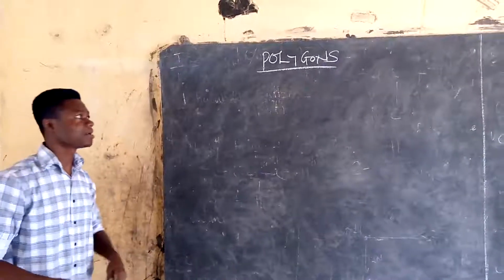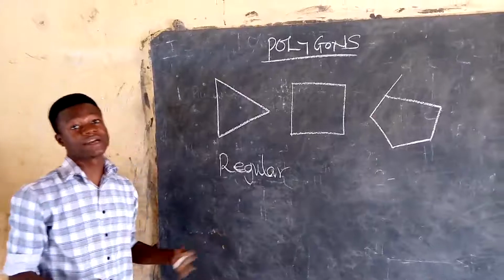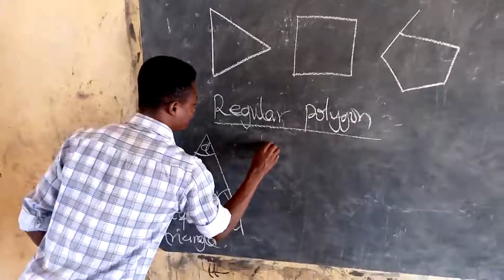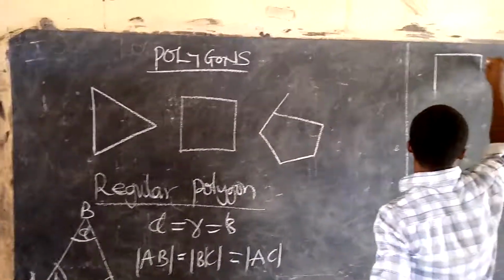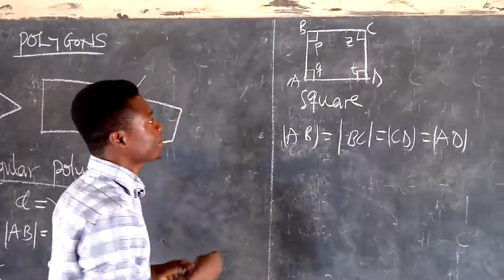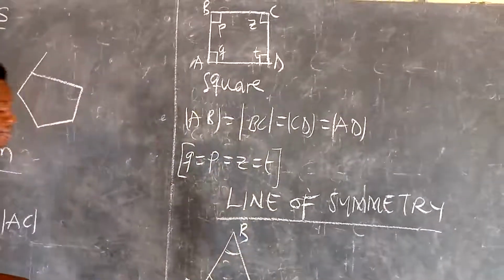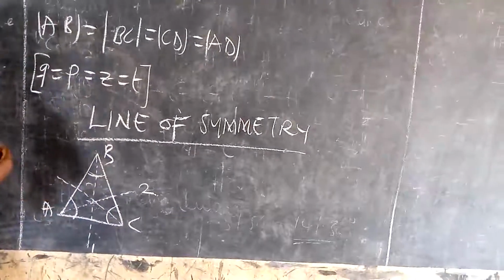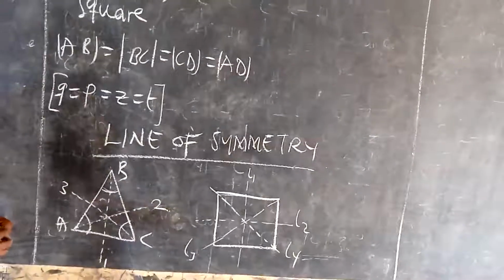UNDERSTANDING POLYGONS WITH AN EASE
This geometry video tutorial provides a basic introduction into polygons.  It explains how to identify if a figure is a regular polygon from those that are not polygons.  Polygons have a 2D shape, they are closed figures, and do not contain intersecting lines and open sections.  This video discusses different types of polygons such as triangles, squares, rectangles, rhombuses, trapezoids, quadrilaterals, pentagons, hexagons, heptagons, octagons, nonagons, and decagons.  it explains how to calculate the sum of the interior angles of a polygon and how to determine the measure of the interior angle of a regular polygon as well as the exterior angle using a simple formula.  This geometry video contains plenty of examples and practice problems.